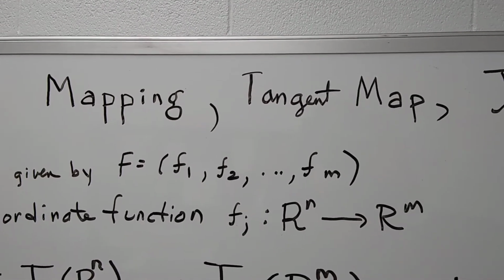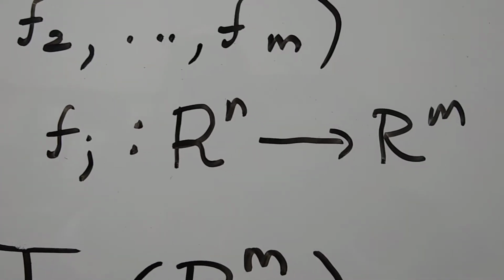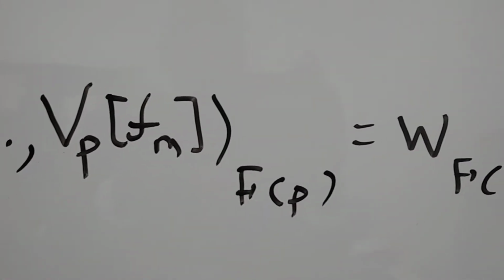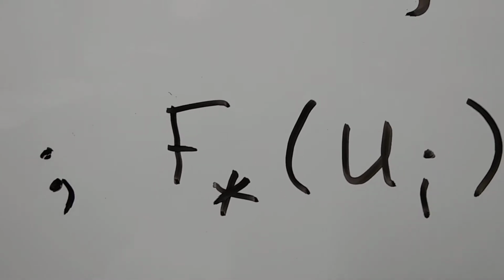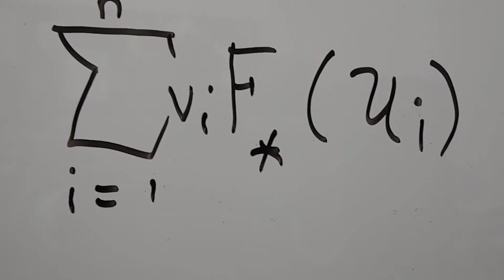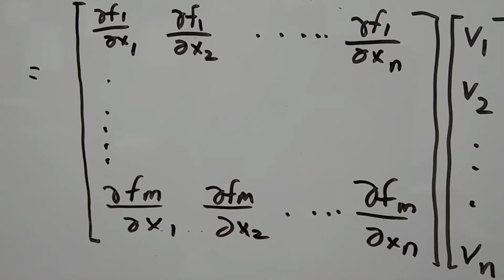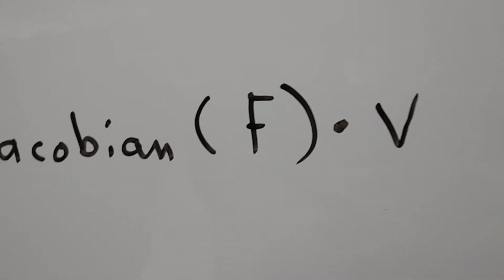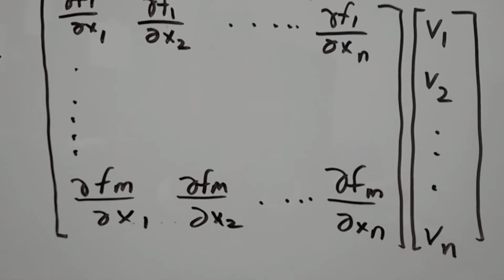Tangent Map, Jacobian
Mapping Dynamics